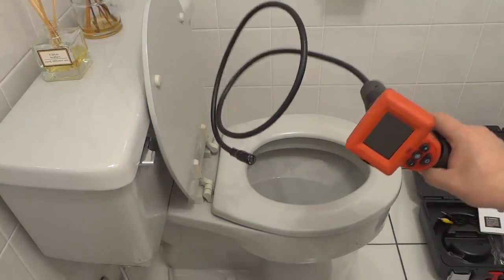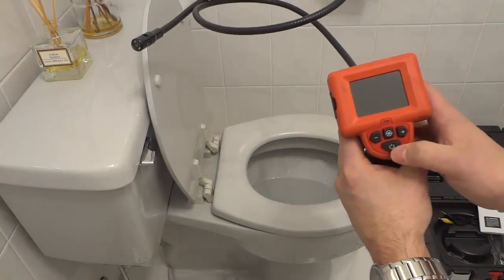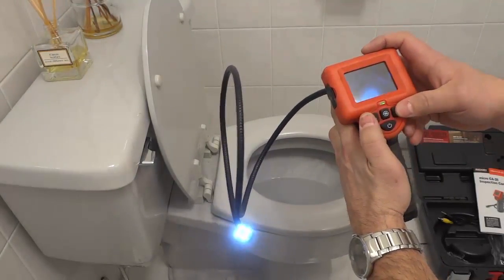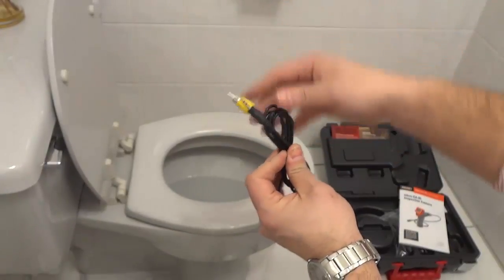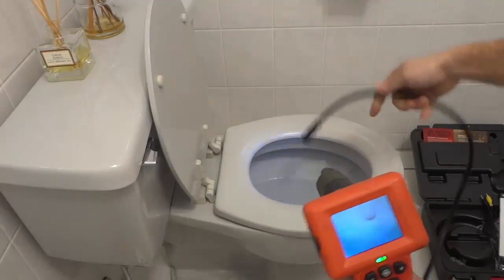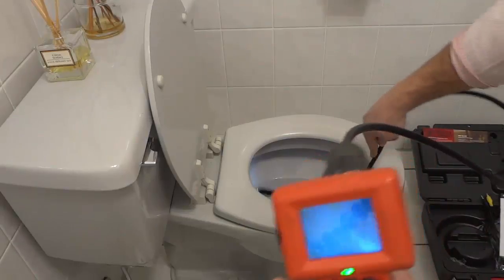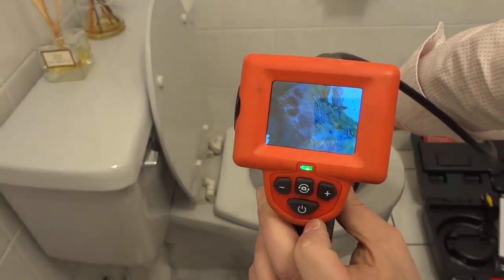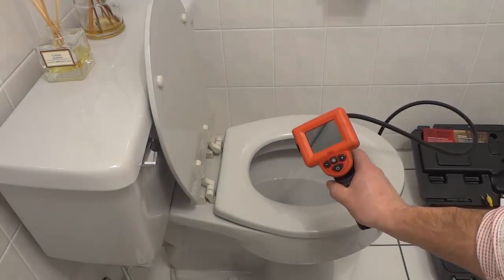Ridgid Inspection Camera Review (Micro CA-25)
This is a review of the Ridgid Inspection Camera. The specific model number of this inspection camera is Micro CA-25. It is a handy tool for people to use because it can be used to see into many areas that you cannot regularly see into! This means that you can look in your drains, behind drywall, in your ducts, and many other places! It is an awesome tool and is super easy to use!

Ridgid Micro CA-25 Inspection Camera